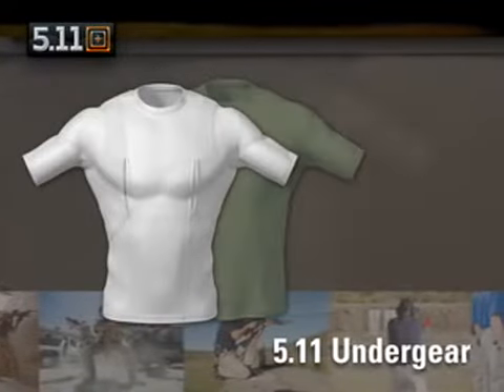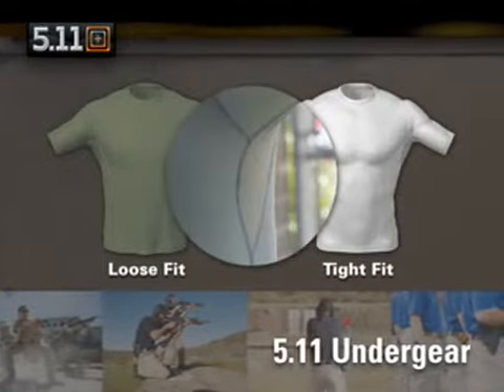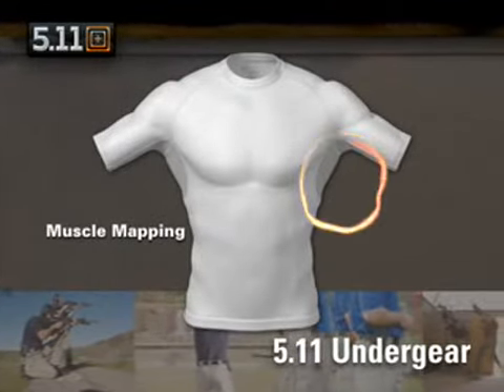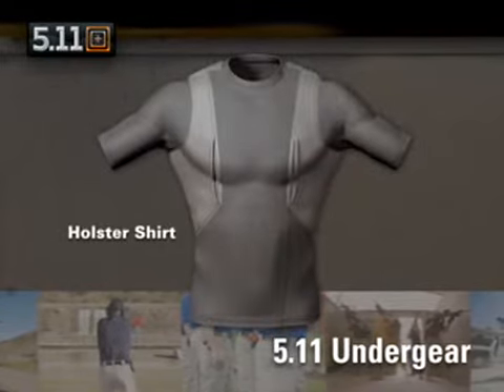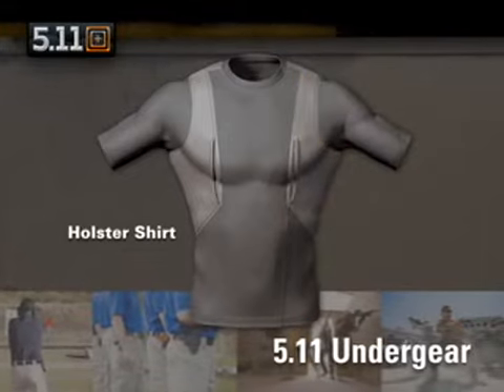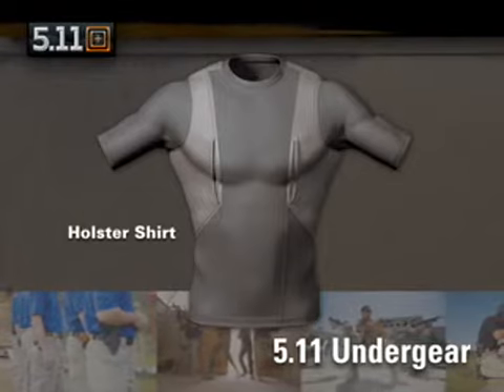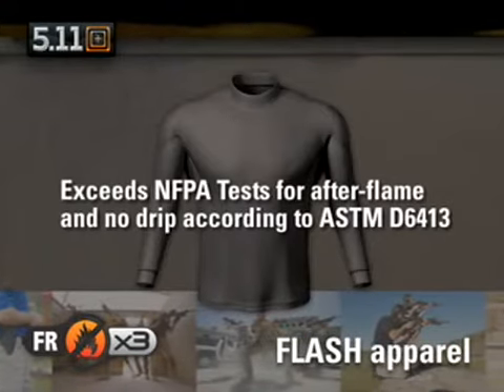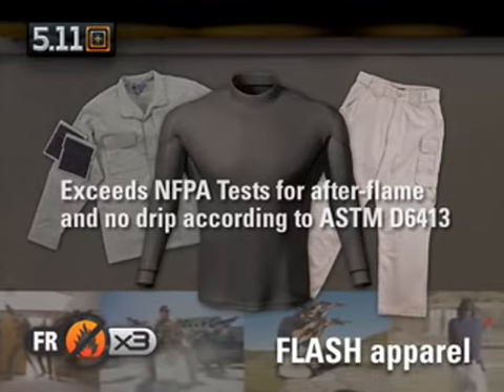Футболка потовыводящая "5.11 Tactical"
40018
40006
40005
59416
40017
40011
40007
40001